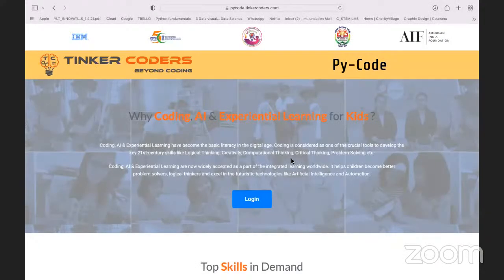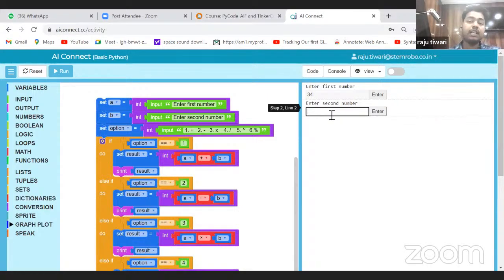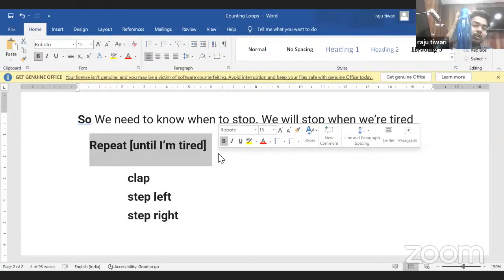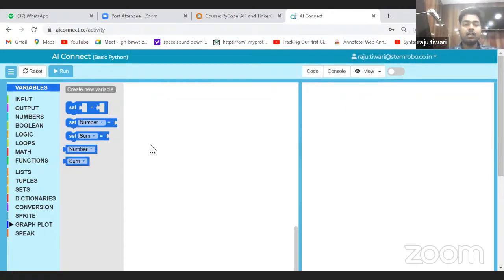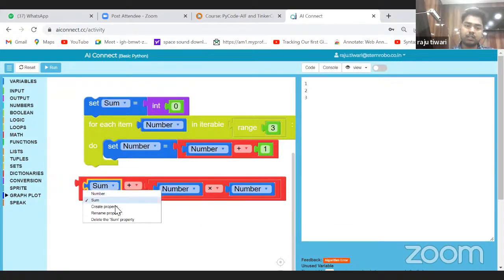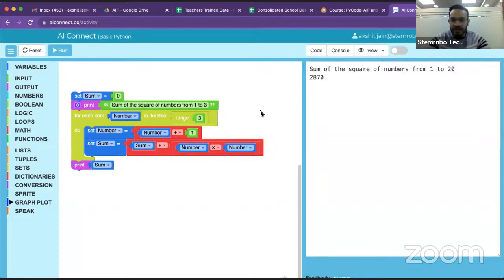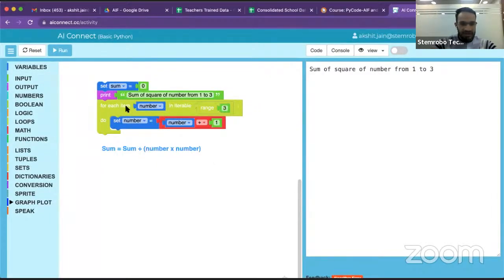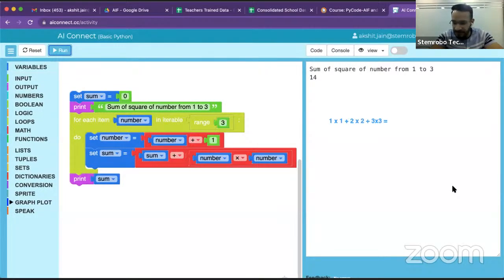PyCode Session 4